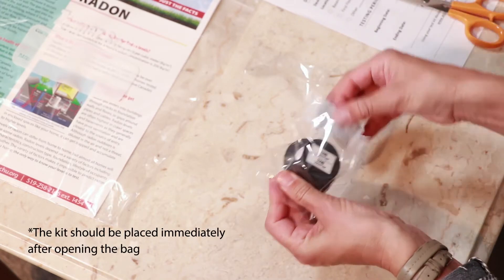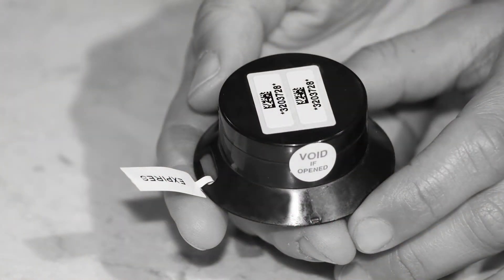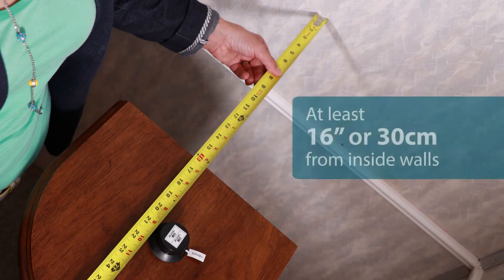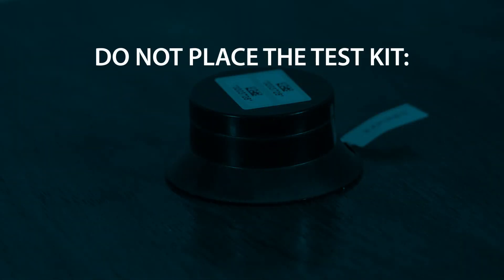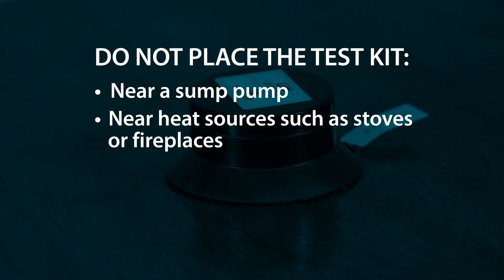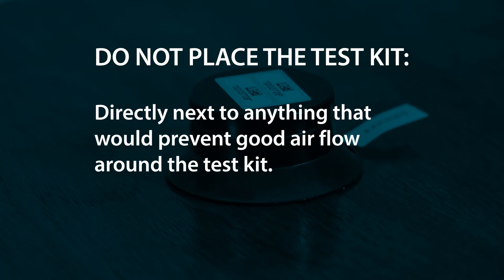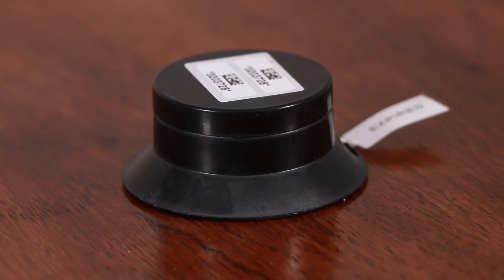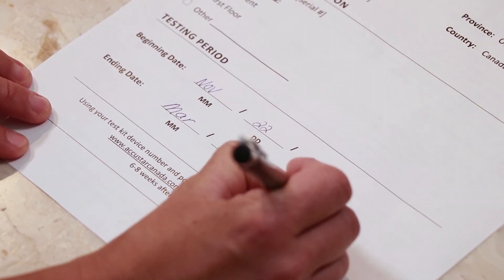How to Use Your Radon Test Kit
This video will help you decide where to place your radon test kit, explain how to start the test, and what to do when it’s time to return the kit.